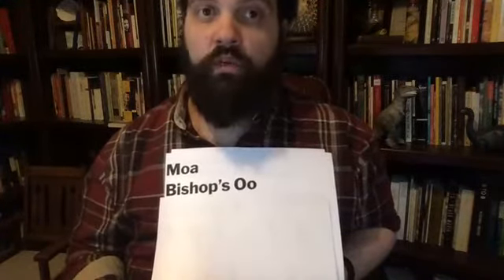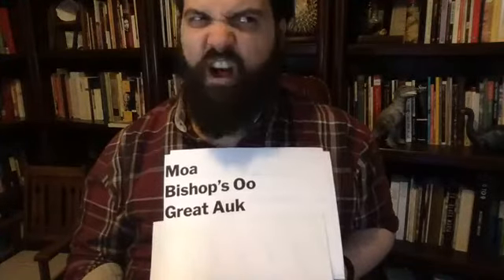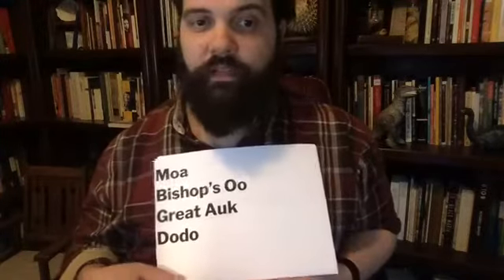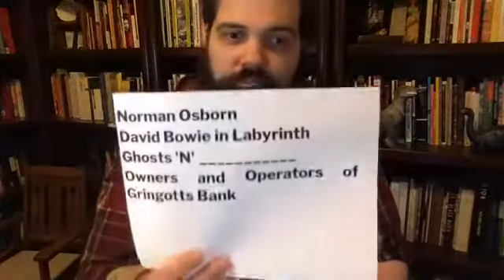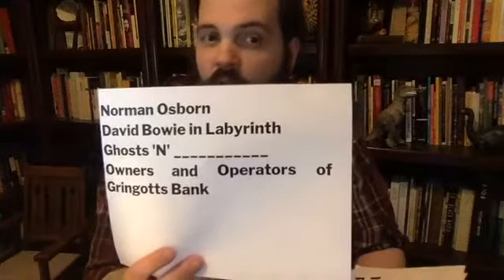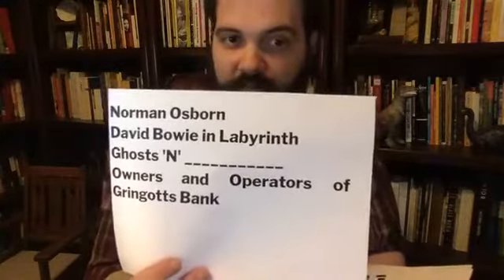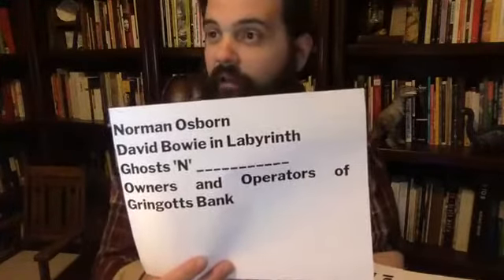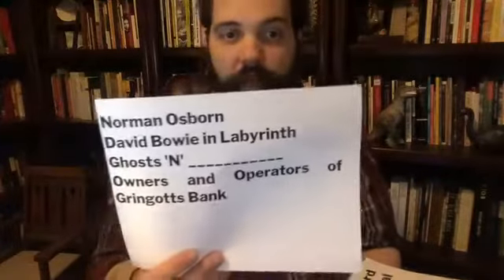Social Quiztancing - Week Two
DFPL Digital Services Librarian Ryan Biracree brings you a little tiny weekly quiz to give you a bit of fun during quarantine (this week with extra bird questions!). Five general knowledge questions, five connections puzzlers, and five questions from a special round that changes weekly! This week: Mistranslated Book Titles!